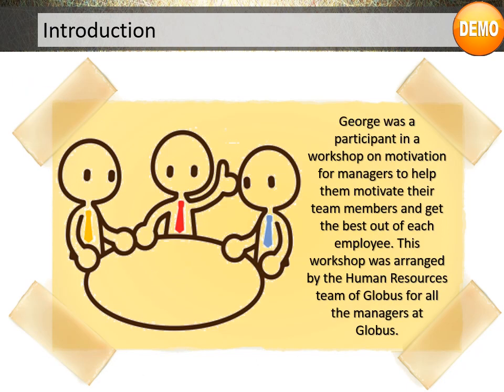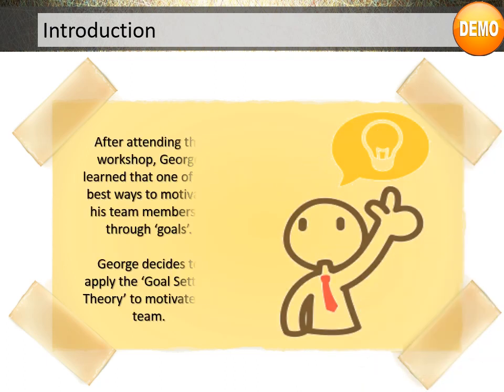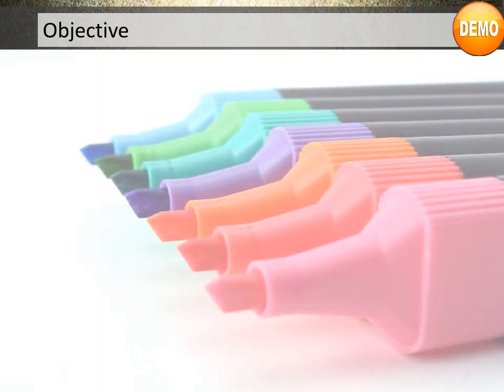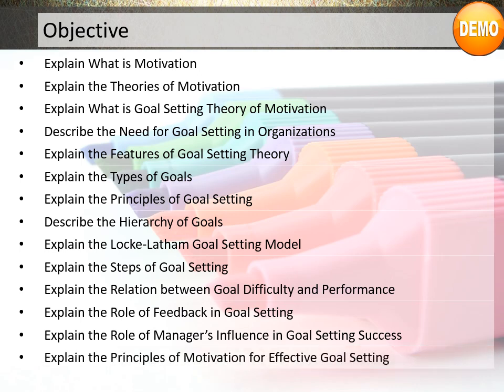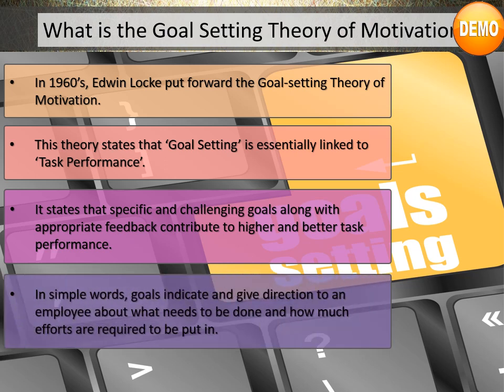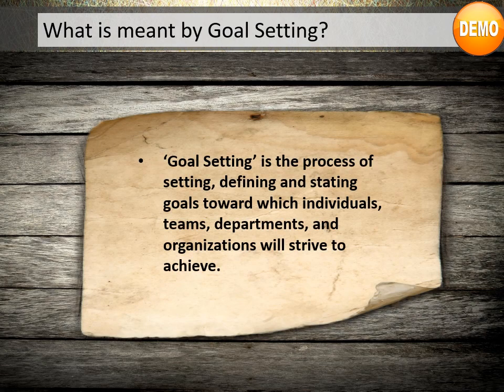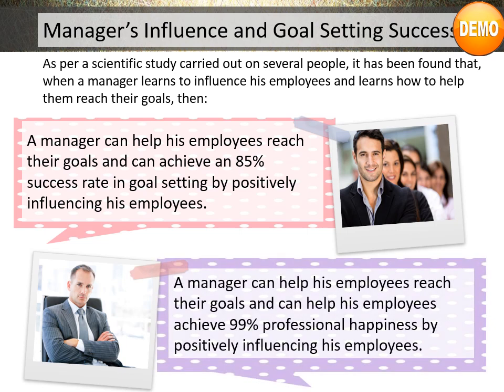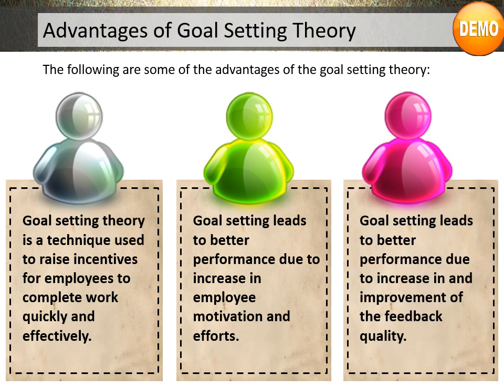Goal Setting Theory of Motivation Demo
This is a Demo Video Course - Goal Setting Theory of Motivation